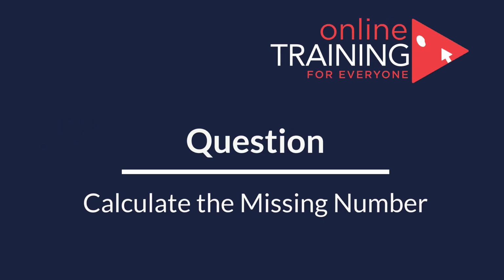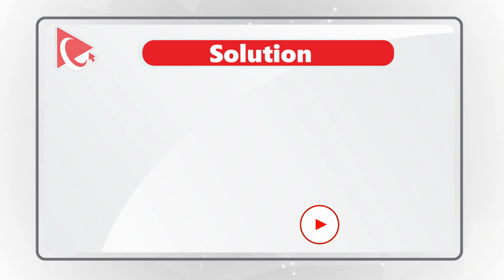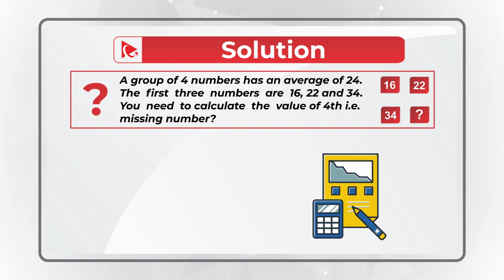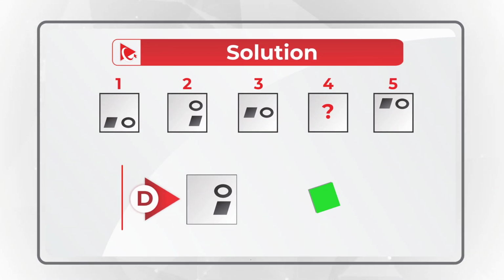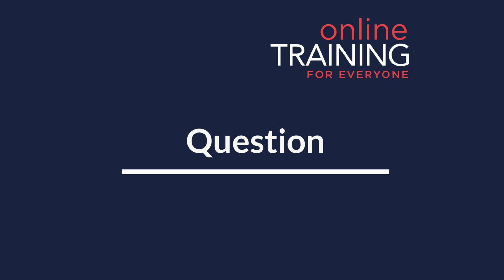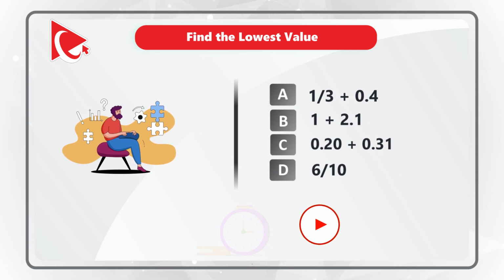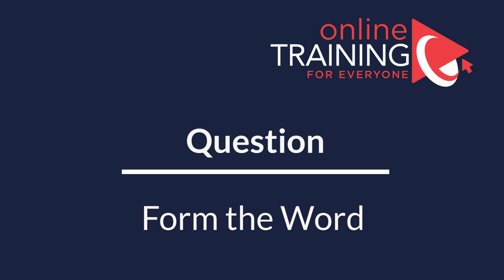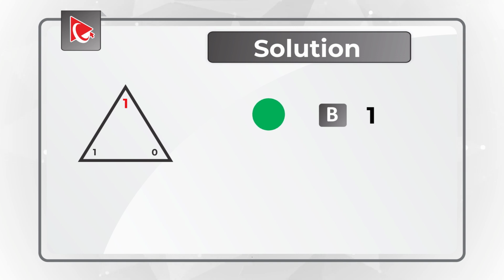How to Pass WALGREENS APTITUDE ASSESSMENT TEST - Questions and Answers with Solutions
To pass the Walgreens job interview and pre-employment assessment test, it's essential to prepare thoroughly and practice regularly. Familiarize yourself with common interview questions and rehearse your responses to showcase your qualifications and experiences confidently.

For the pre-employment assessment, practice similar tests to improve your abilities in areas such as customer service, problem-solving, and basic math skills. Consistent practice will build your confidence and enhance your performance, significantly increasing your chances of securing the job.